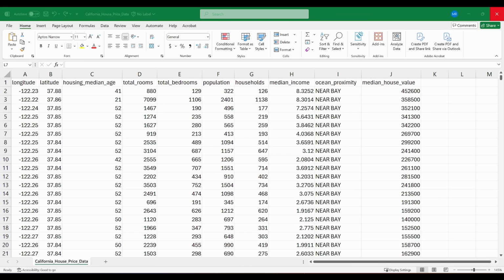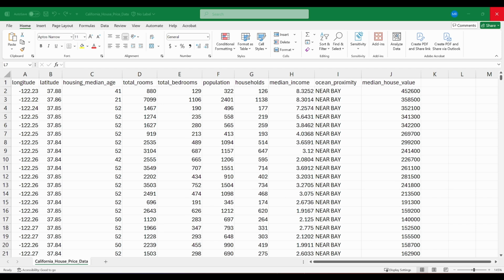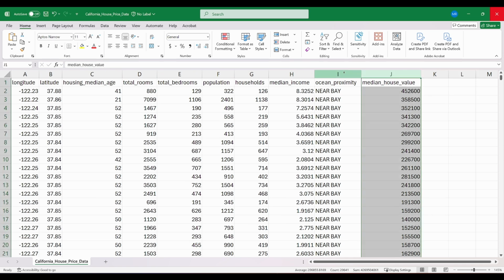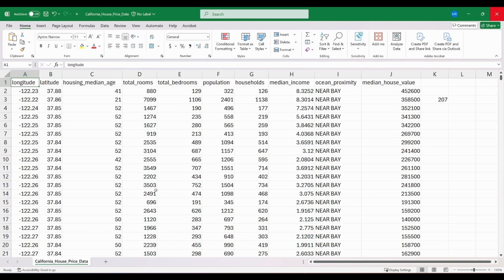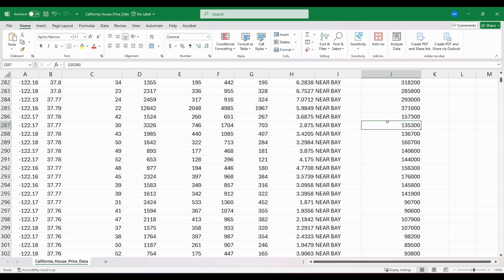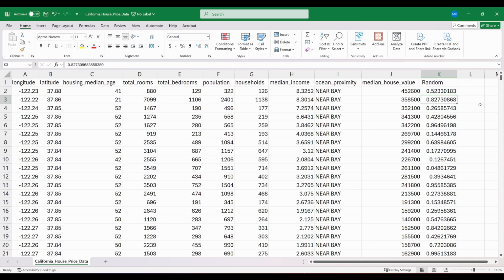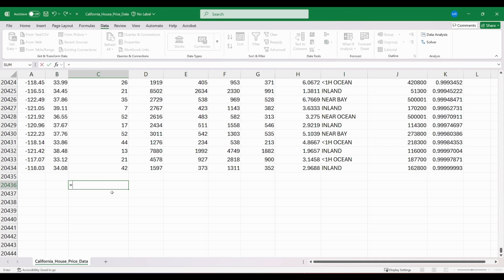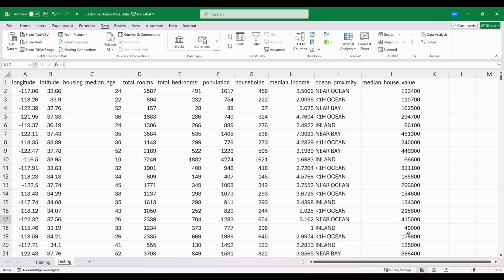Easy Train Test Split in Excel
In this video, I'm going to show you a quick and easy process that you can use in Excel to quickly and randomly divide a dataset into training and testing sets.